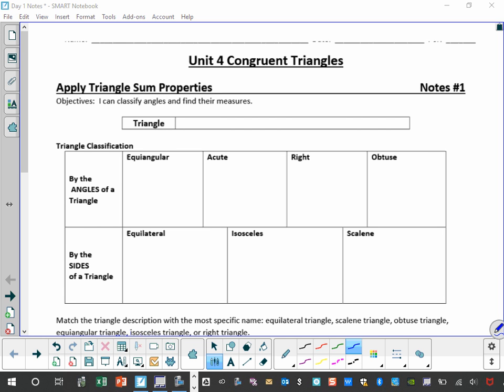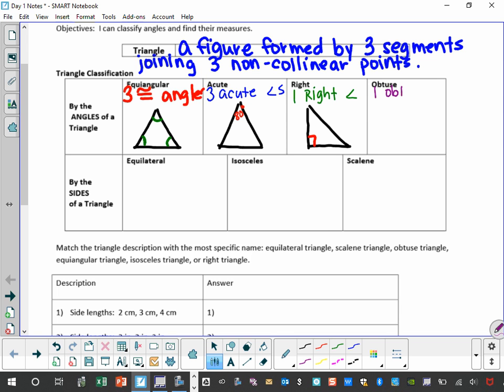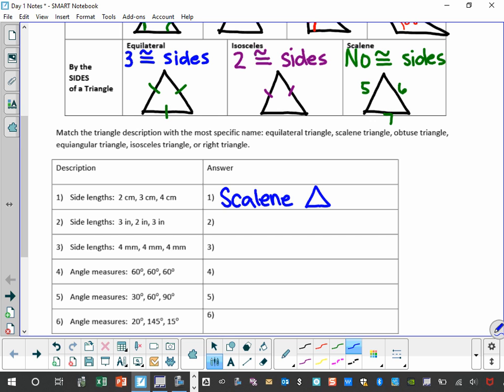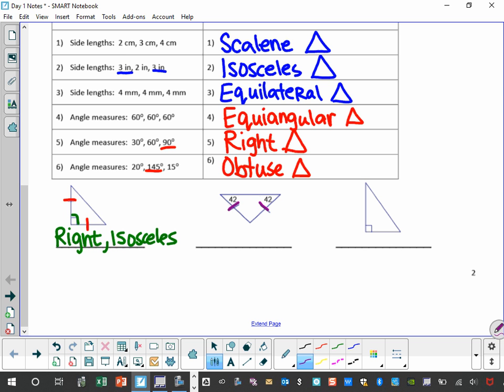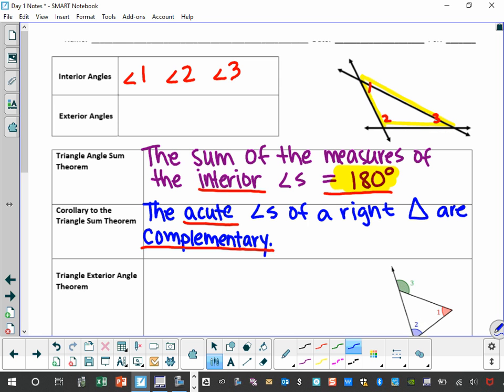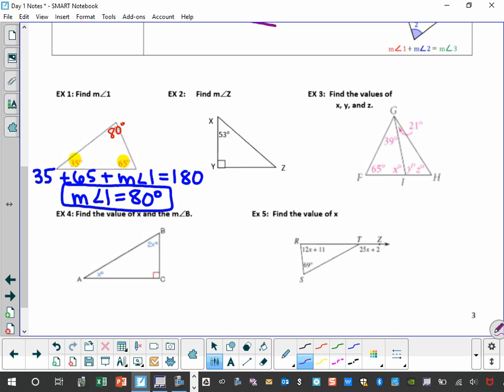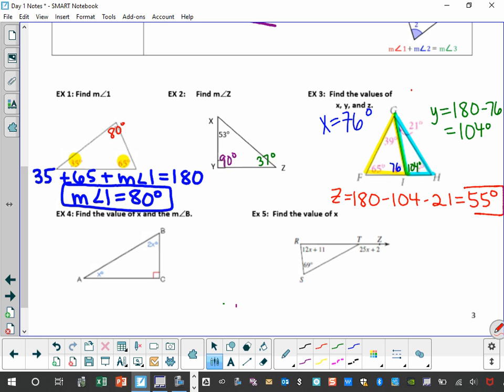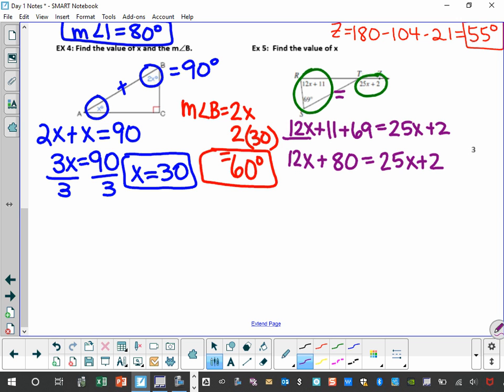Unit 4 Day 1- Classifying Triangles